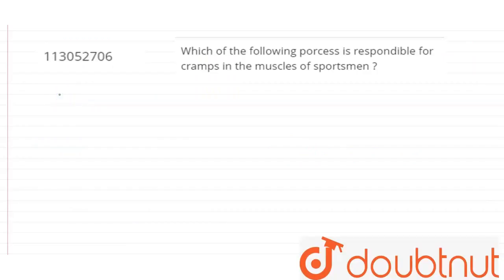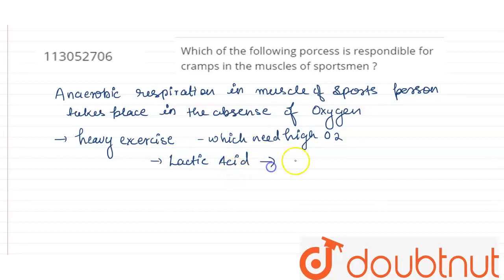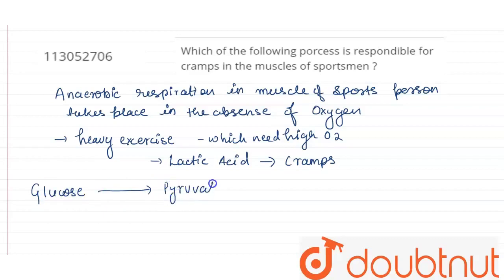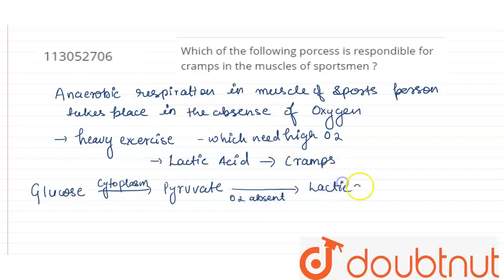Whichof the followingporcess is respondible for cramps in the muscles of sportsmen ? | CLASS 10...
Whichof the followingporcess is respondible for cramps in the muscles of sportsmen ?
Class: 10
Subject: BIOLOGY
Chapter: RESPIRATION
Board:FOUNDATION

👉 Have Any Query? Ask Us.